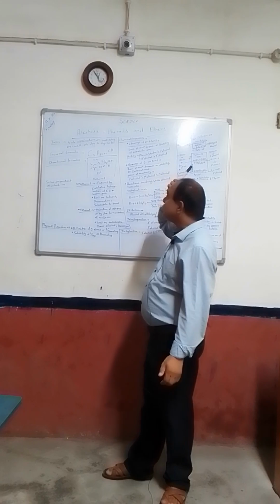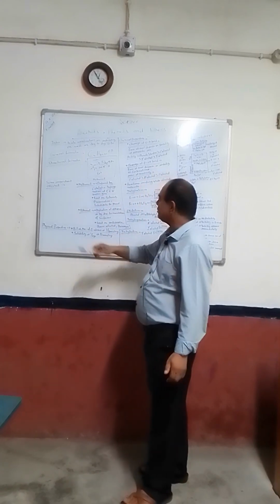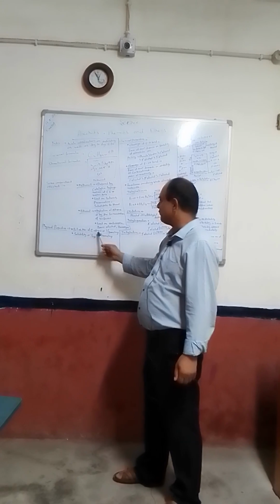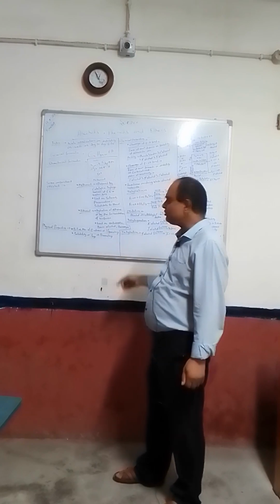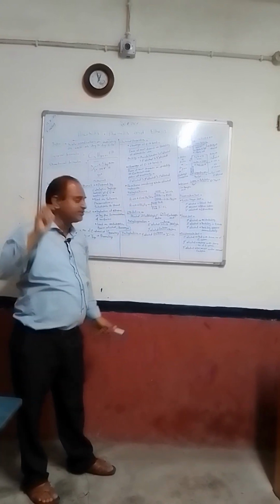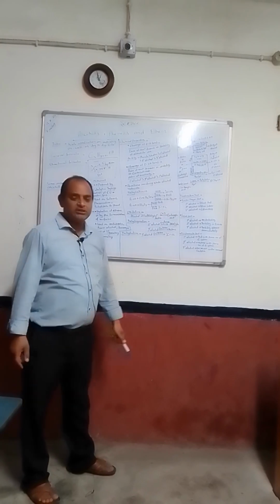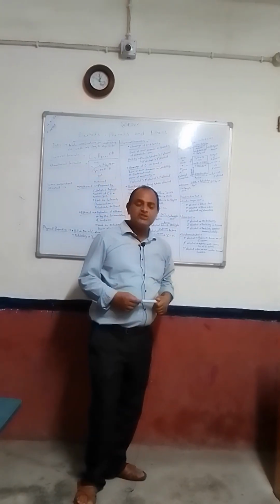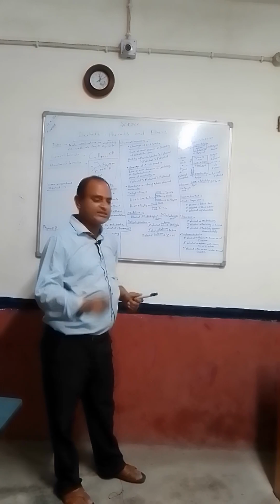Class -12 Subject - Chemistry Topic - Alcohol, Phenol, Ether